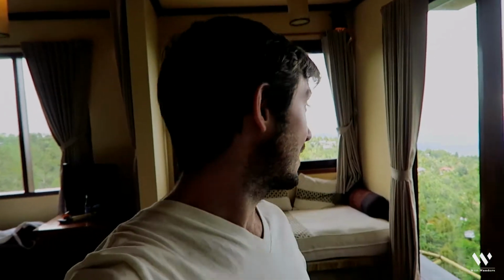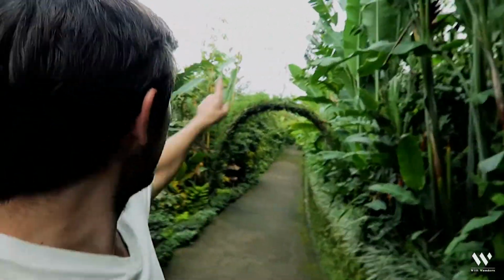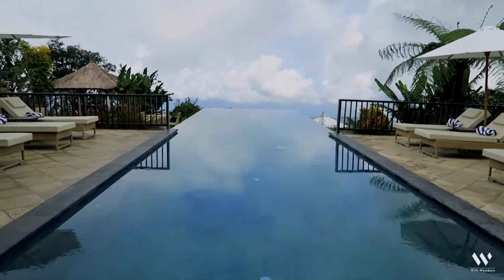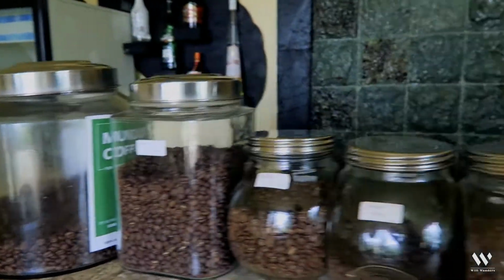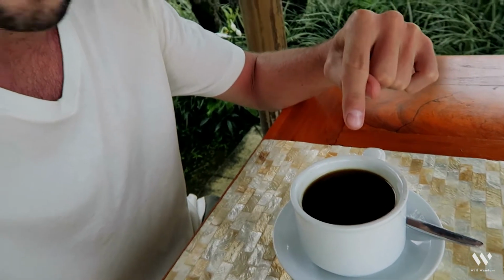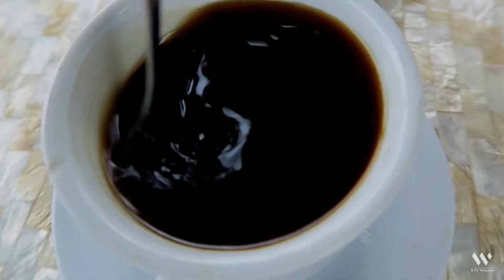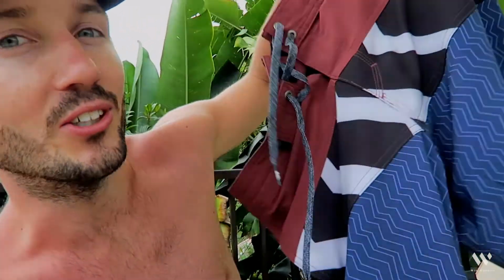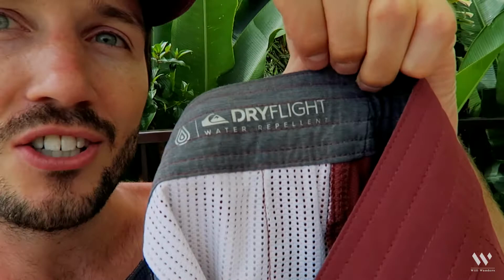I DRANK POO COFFEE | Munduk Moding Plantation | Bali | Will Wanders Travel Vlog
I try Luwak coffee in Munduk Moding Plantation, Indonesia. During our stay at the beautiful Munduk Moding Plantation in Indonesia I couldn't resist but try the speciality local Luwak coffee there. It is some of the rarest and most expensive coffee in the world.

The beans are eaten by an animal but not fully digested. They are harvested from the poo and then turned into this luxury coffee. I'm not a coffee drinker but I couldn't not try it!

Music by Joakim Karud - thanks for making your work available in Creative Commons!

Photographic gear I use:
Canon G7X
Canon 7D
DJI Mavic Air Fly More Combo (Onyx Black)
GoPro Hero 6
Canon 15-85mm
Canon 60mm
GoPro Floating Handle
Zomei travel tripod (BEST TRAVEL TRIPOD EVER!)